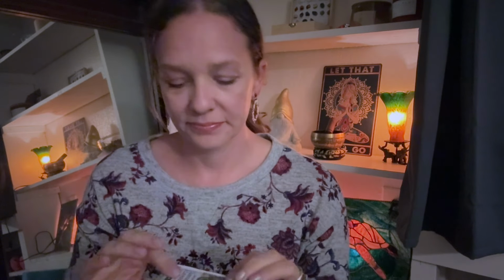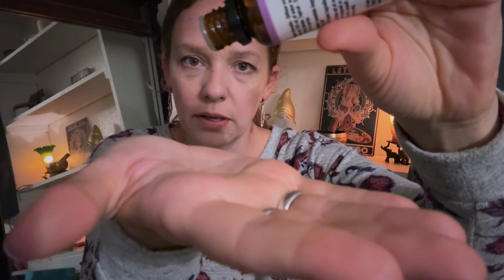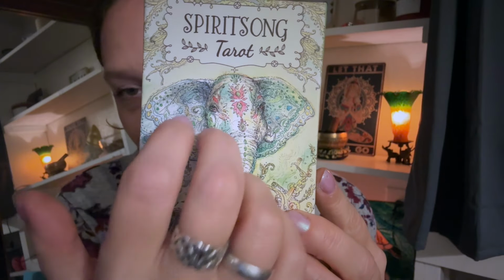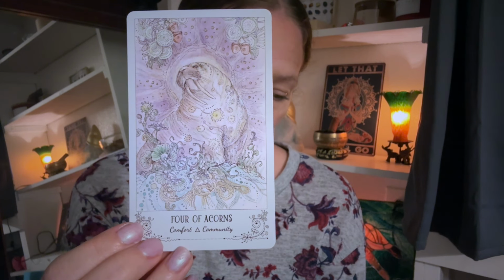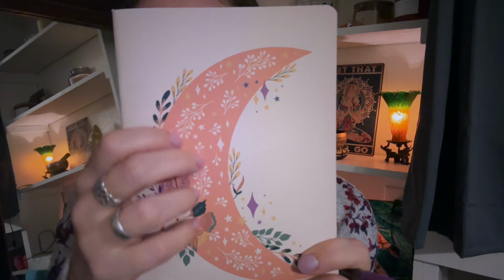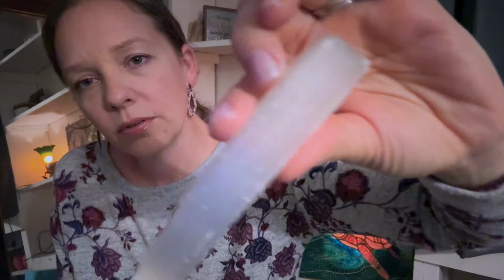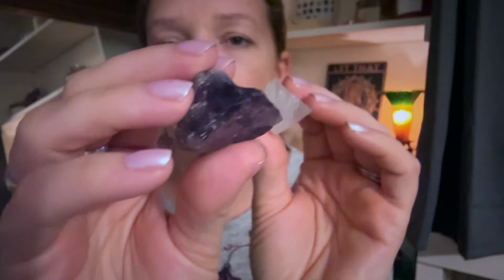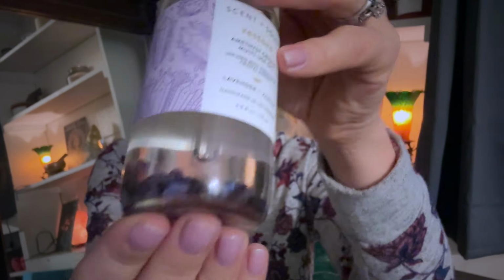ASMR Reiki | Distance Energy Healing for Comforting Sleep & Letting Go of Heavy Energy | Rainscape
VIDEO DETAILS 📽
Hi friends! This is a RE-UPLOAD with rain and thunder added in for an even more comforting and cozy experience! In this Reiki session I will help cleanse your energy and comfort you as you fall asleep. In this cozy session I will listen to your troubles, set a collective intention, read your Tarot card, and then cleanse and heal your energy with Reiki and crystals. Whether you are dealing with life problems or just had a long day, this is the perfect session to comfort you and distract you from your worries.   Please, get comfortable and enjoy this session so that you can fall asleep peacefully and wake up renewed.
P.S. I shared something that is weighing heavy on me and it involves death. So, if hearing about that bothers you, skip minutes 17 - 19. 🙏🏻

ASMR TRIGGERS 🤲🏼
Personal Attention, Soft Spoken, Whispered, Hand Sounds, Tapping Sounds, Scratching Sounds, Candle Flame, Smoke Cleanse, Crystal Sweeping, Crystal Palpating, Oil Massage, Aura Fluff, Unintentional ASMR, Rain, Thunder

MUSIC 🎶
None

Hi, my name is Misty and welcome to my ASMR Healing Space! We practice Reiki, sound healing, crystal healing and visualization/meditation in an ASMR style. I am a 200 HR certified yoga instructor, a 100 HR certified meditation instructor and a Level 2 Reiki practitioner.

HELP MY CHANNEL GROW BY:
I am always open to suggestions and requests for future videos.